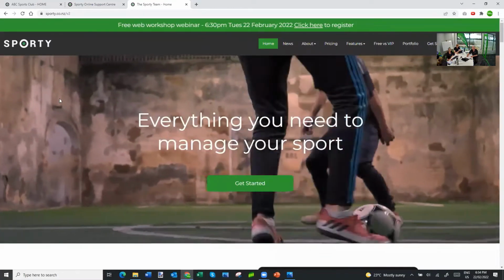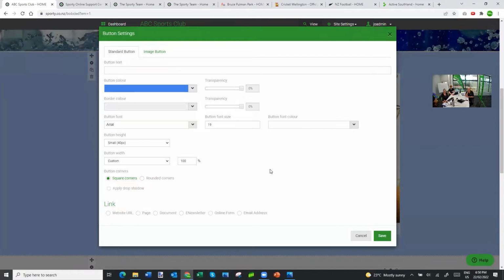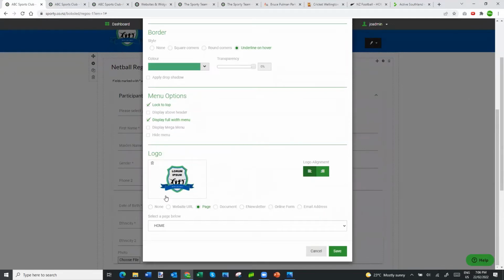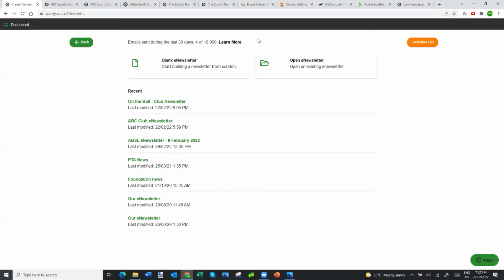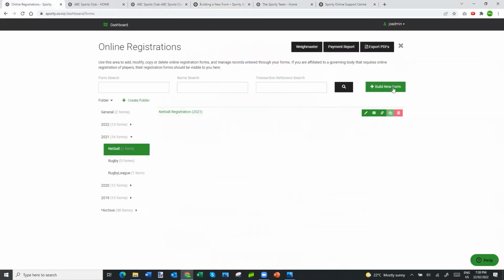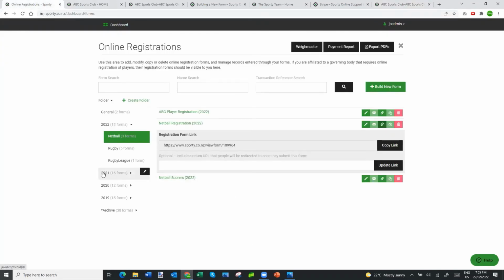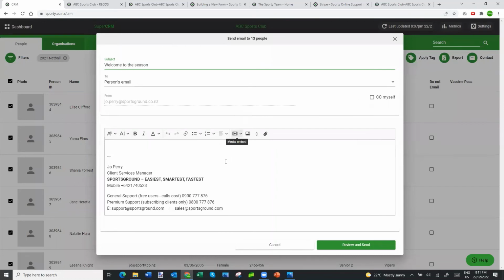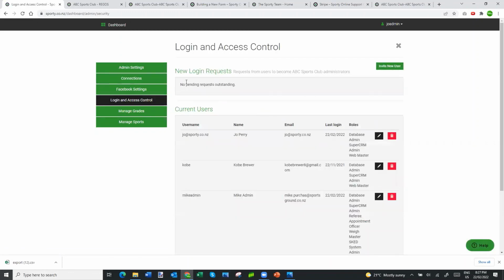Training webinar 22 Feb